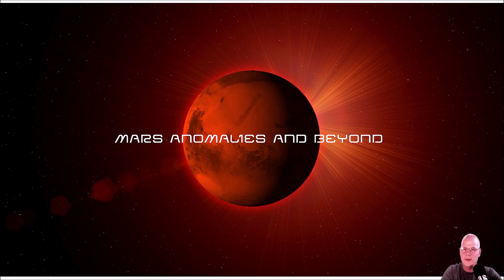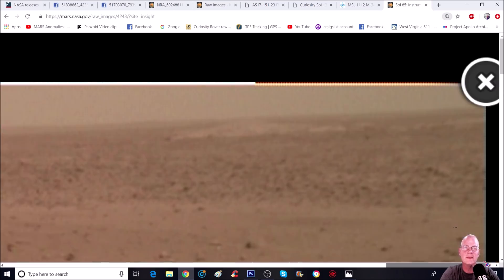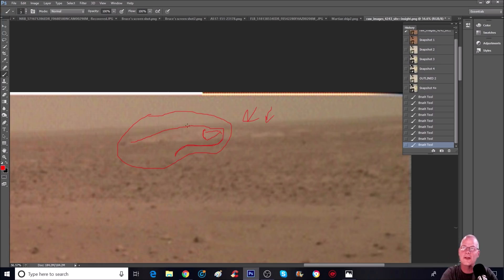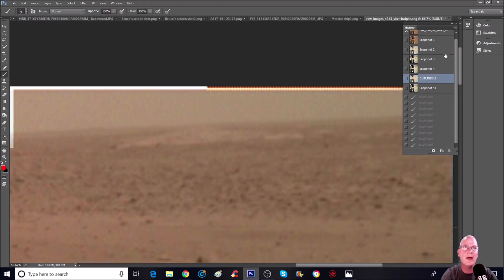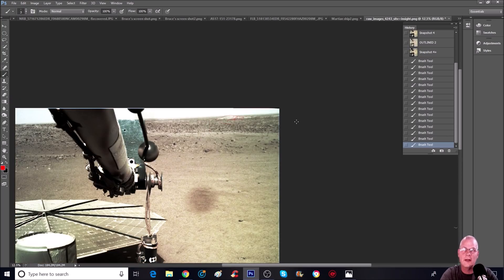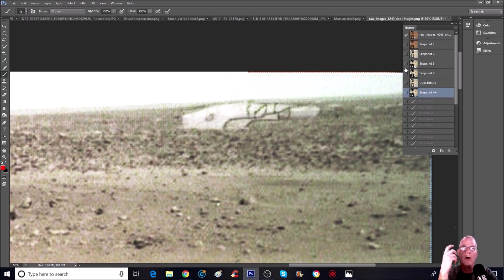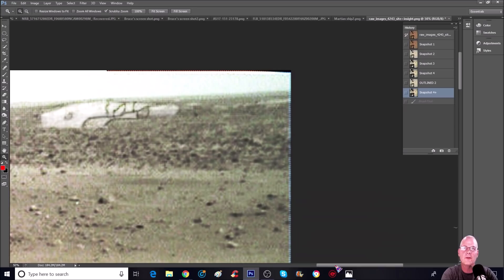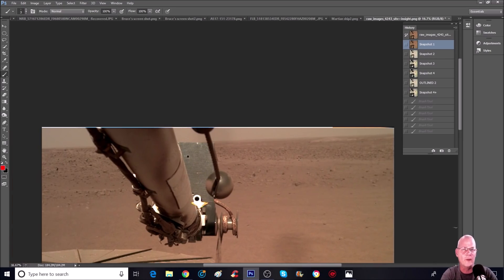Strange Hidden Objects In The Mars InSight Lander Photos! ~ 3/4/2019